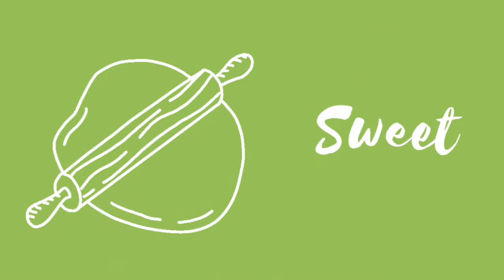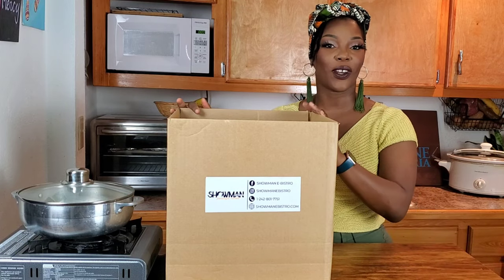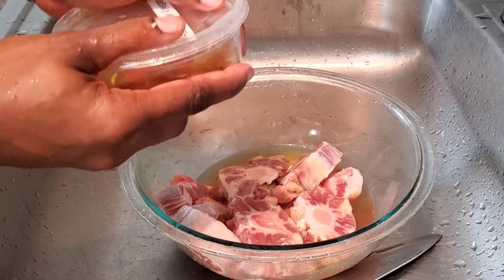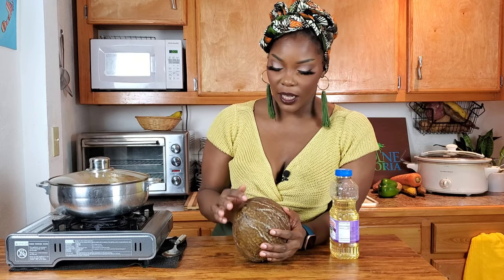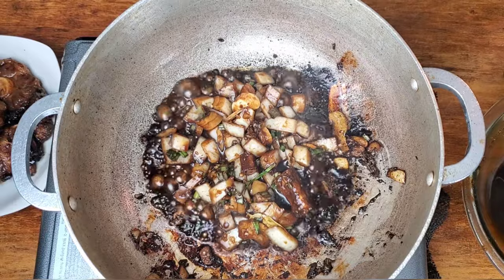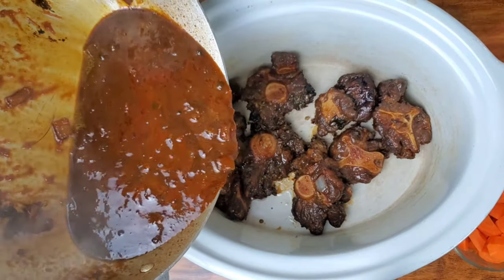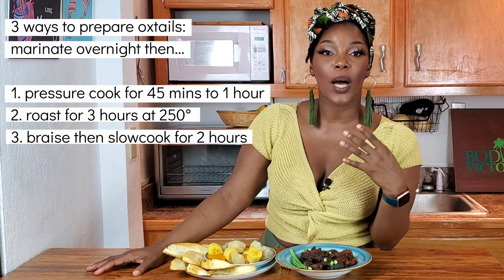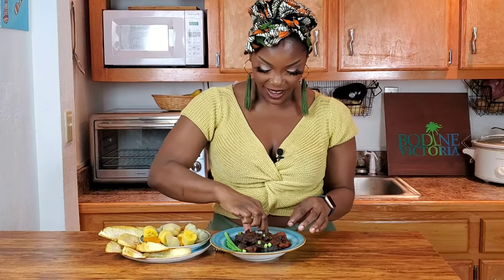Stewed Oxtail Recipe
Learn how to make Juicy Jamaican Oxtail Recipe with an Afro-Bahamian twist.

It's time for another trip! This time our tastebuds will skank to the Reggae beats of Jamaica, with a little twist thanks to Showman E-Bistro! I came out the gate with one of my favorite dishes, oxtail.

This recipe has my very own tomato sweet pepper sauce as part of the base and some ginger for a kick. I added some home made beef broth instead of Maggi cubes for a natural flavor. Everything else is pure Irie Oxtail Vibes.

When cooking oxtail, keep in mind that it will take long to cook. I suggest you marinate this overnight, then pressure cook, slow roast, or sear, then slowcook it. Go about your business for about 2 hours and then come back. This is NOT a pot you want to sit and watch.

If you're in Nassau, or one of the Family Islands, get your Showman e-Bistro box NOW.